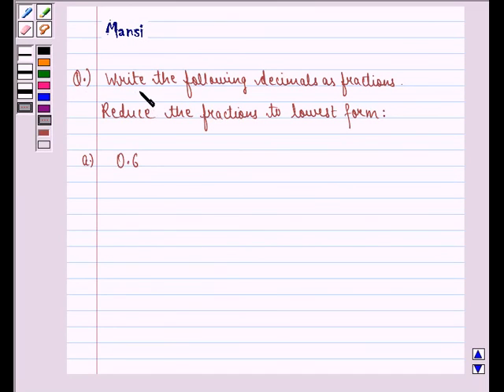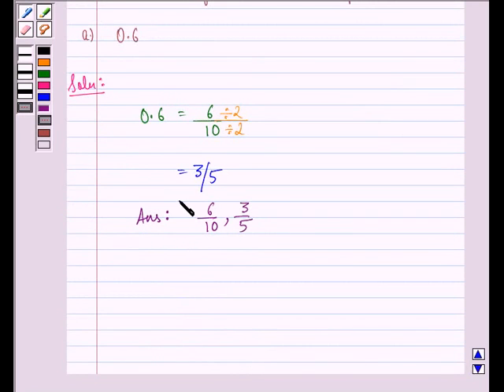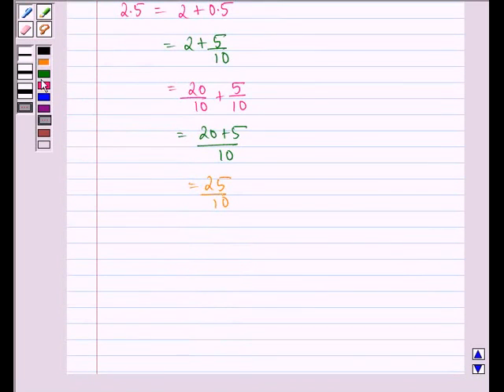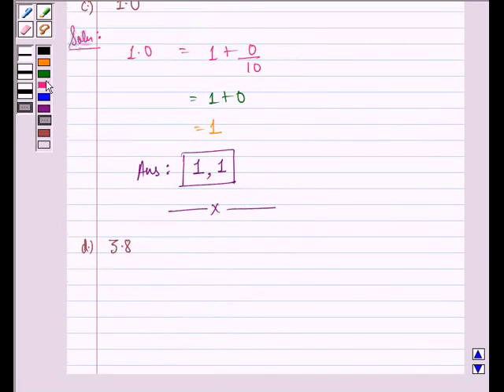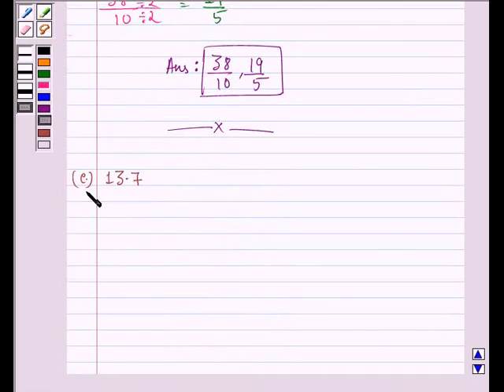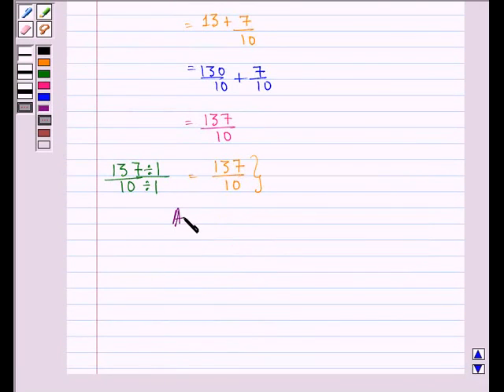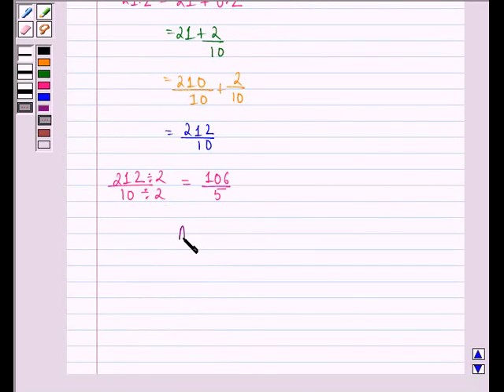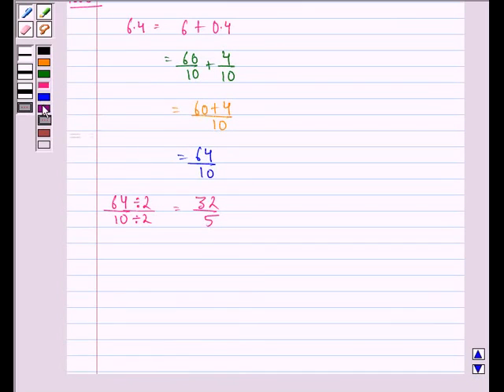Express the given decimals as fractions.